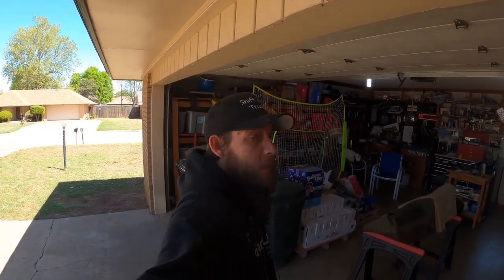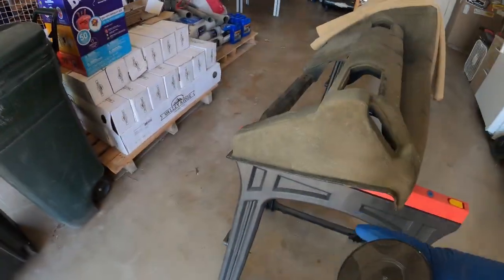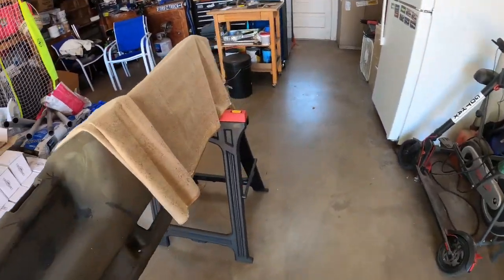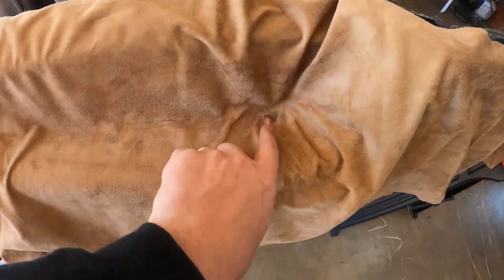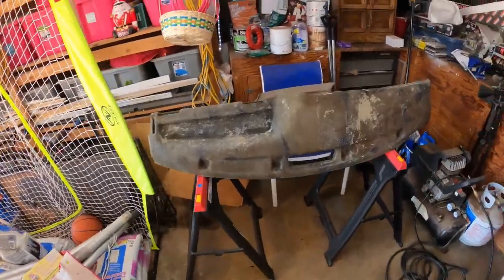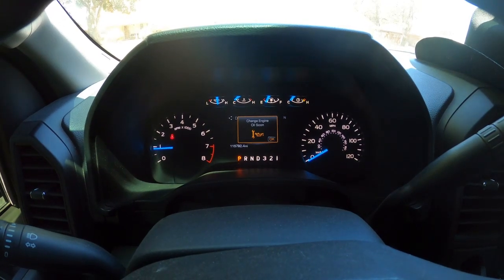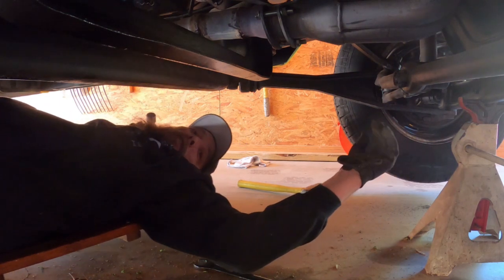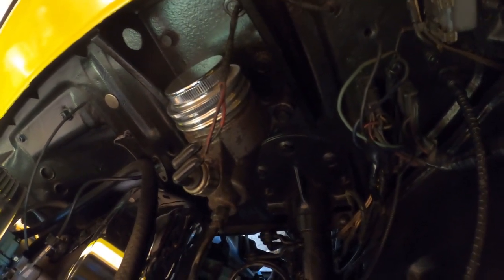Dashboard Didn't Go Well.... But Day Was Not Wasted!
Laying the fabric on the Explorer dashboard didn't go as well as we hoped. But we managed to do something to keep our spirits up!